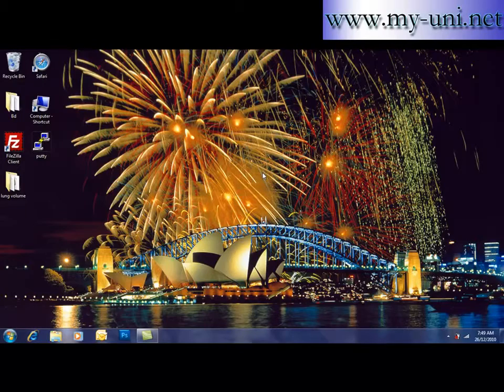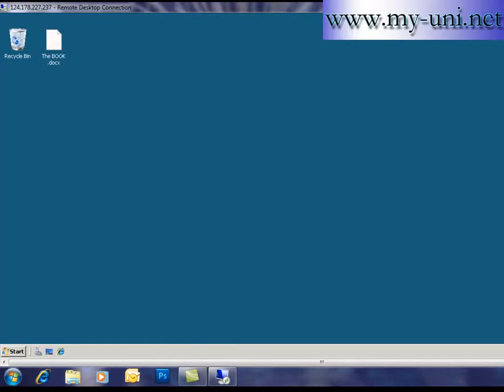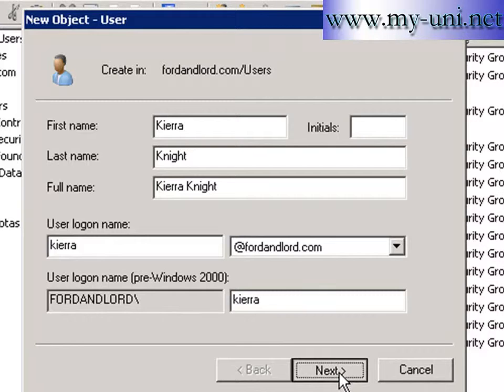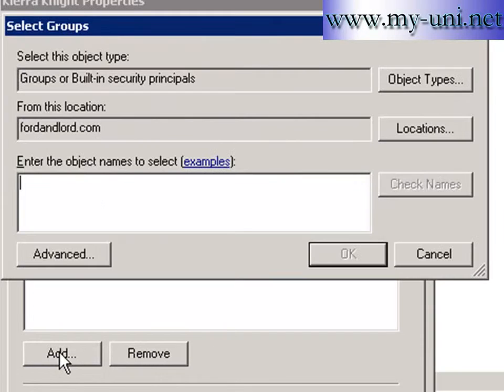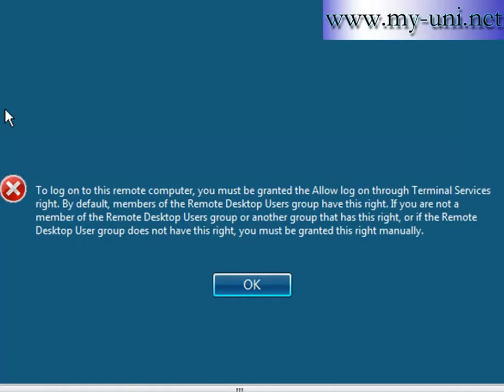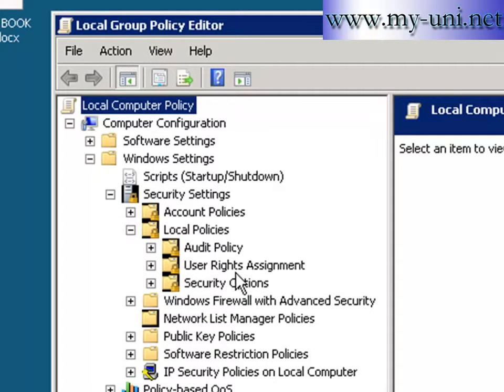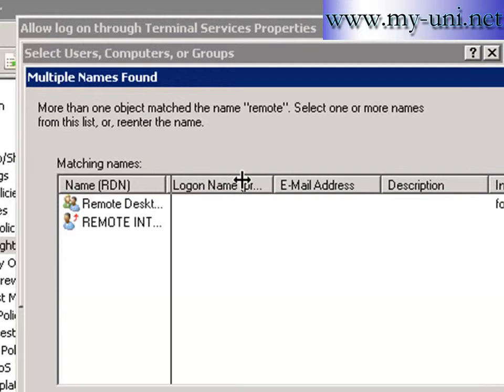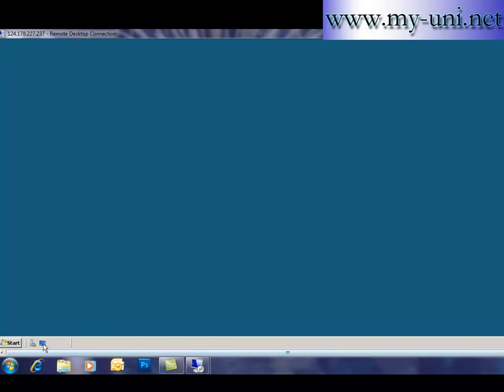widows 2008 server, remote access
-shajahan-  Dubai...